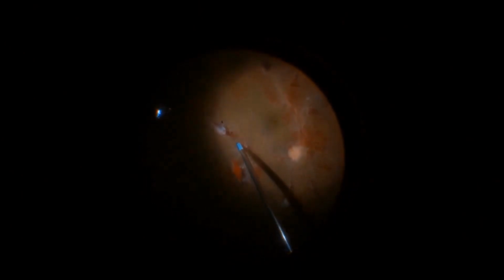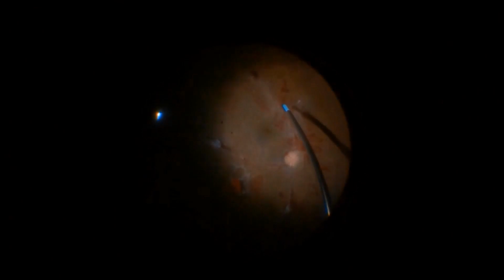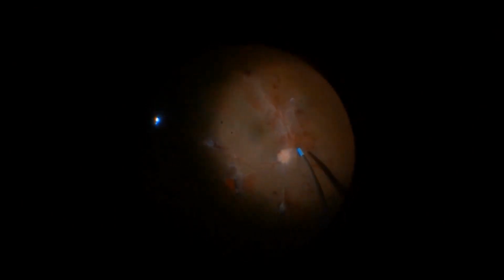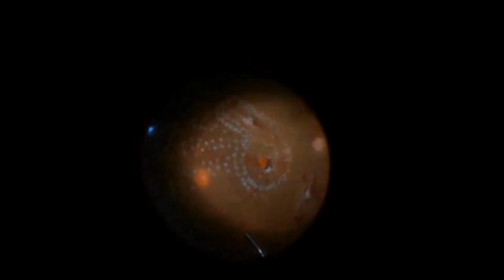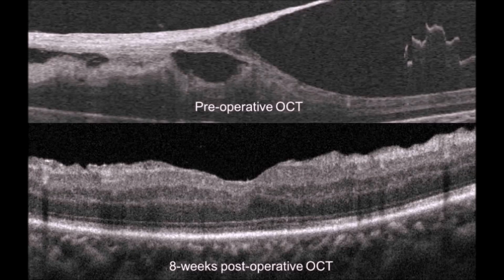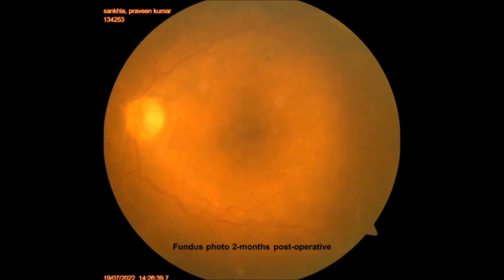AIOC2024 - VT97 - Dr. Bhuvan Chanana - Membrane Dissection and Removal with PFCL assistance..